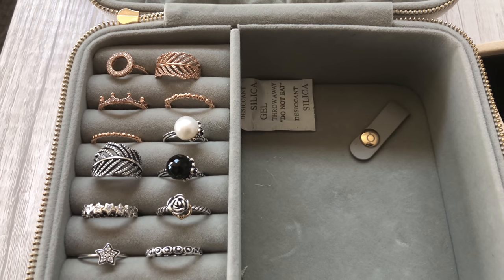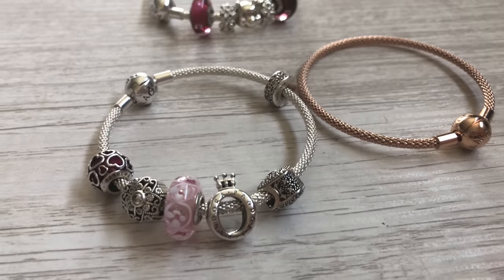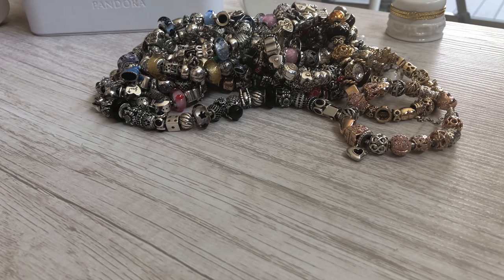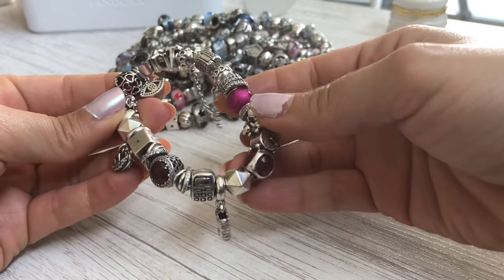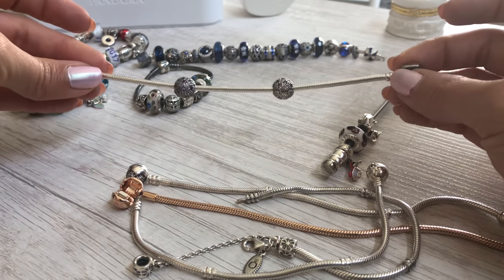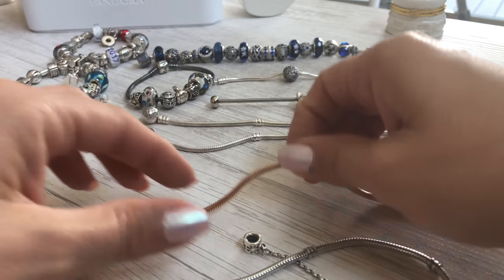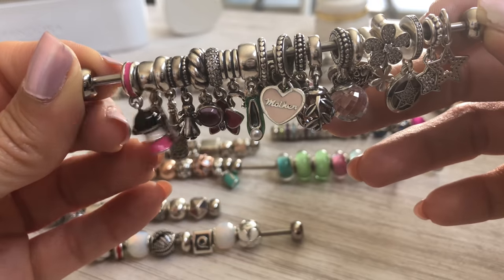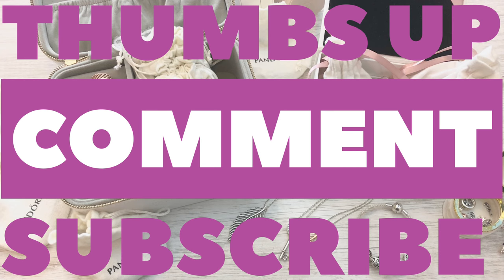My Entire PANDORA Collection | An Overview Update (August 2018)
An updated look at my entire PANDORA collection!  Take a quick look at what I have in Rings, Earrings, Necklaces, Bangles, Bracelets, and my works in progress!

For a closer look at some pieces please see some already made videos!